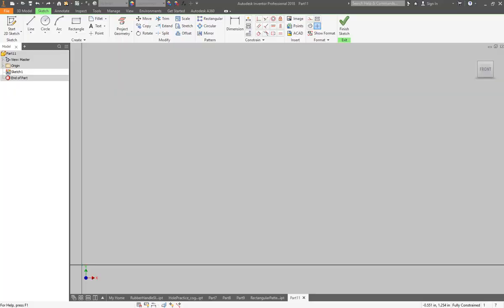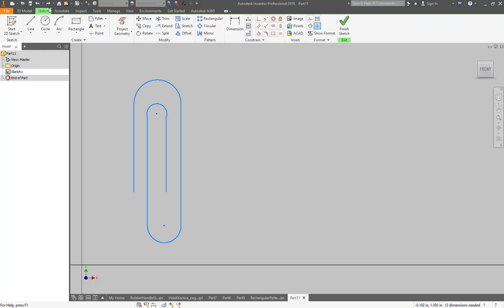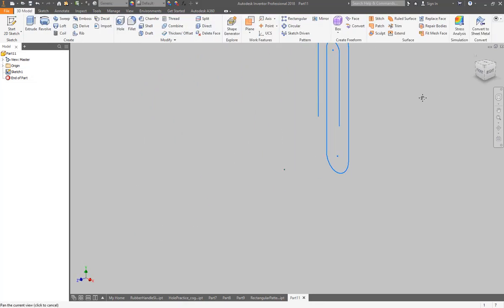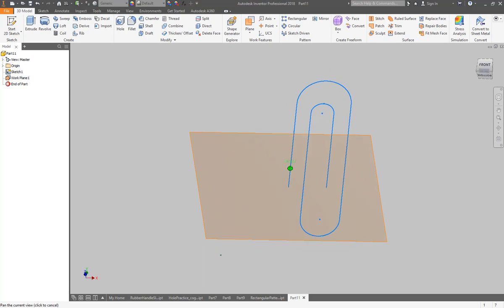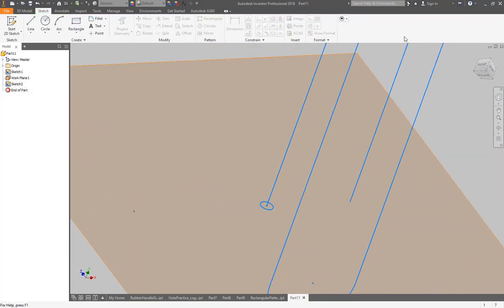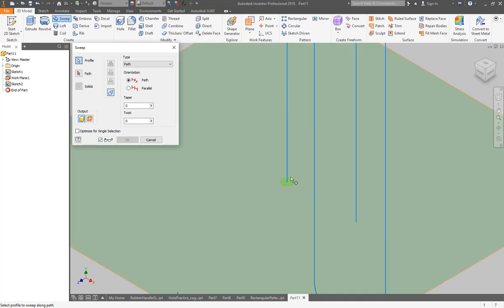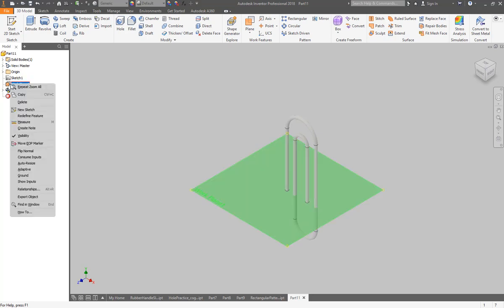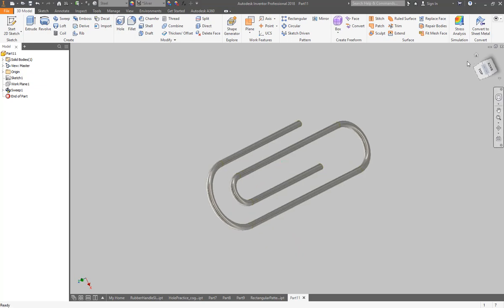Sweep Feautre to make a Paper Clip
5.5a # 8 How to use the Sweep feature